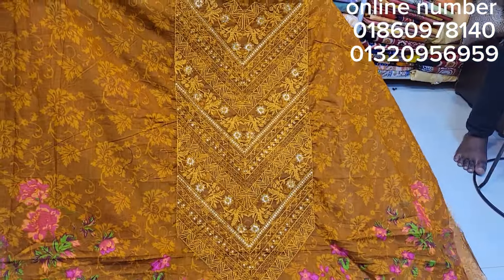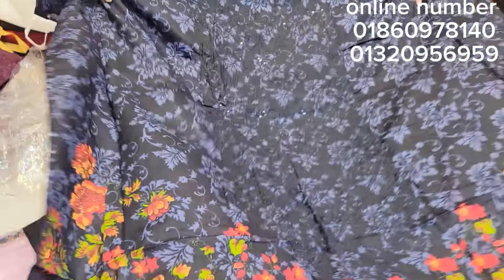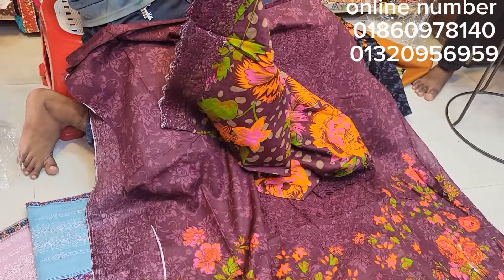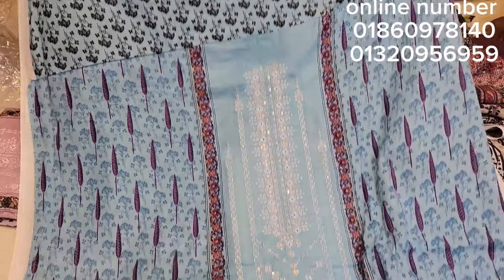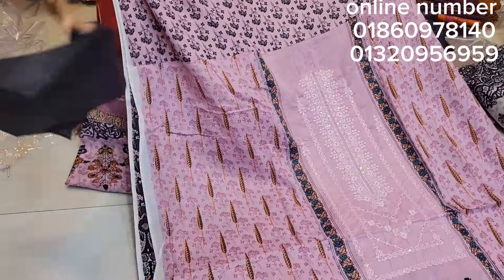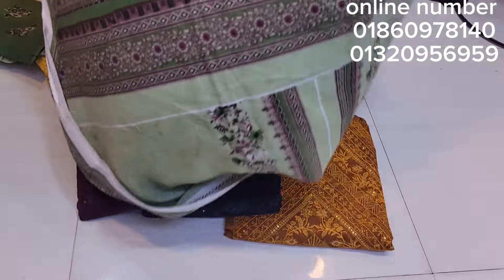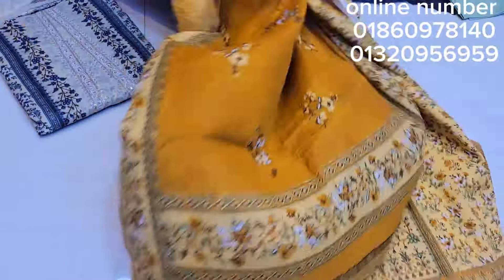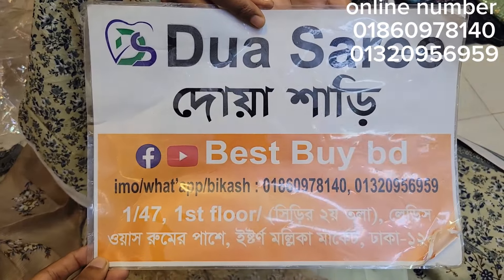মার্কেট হিট লিস্ট বিন সাঈদ ও কারিজমা থ্রি পিস কিনুন স্টুডেন্ট বাজেটে।new cotton three piece